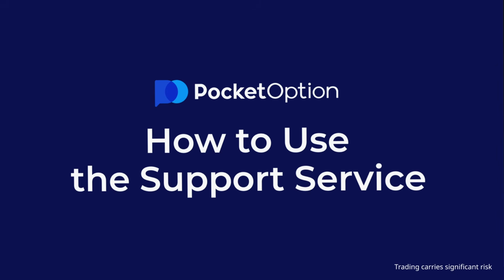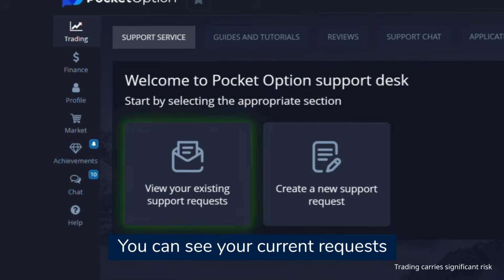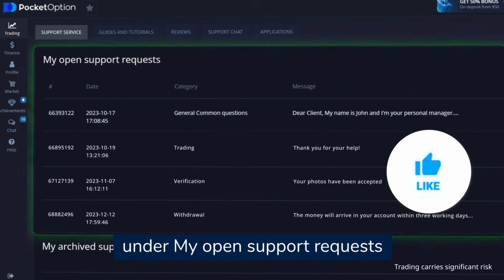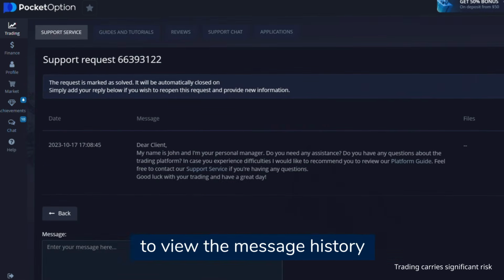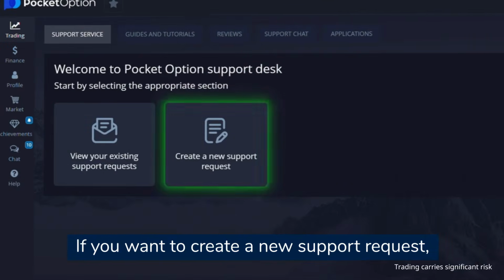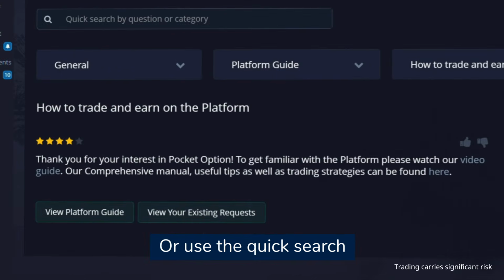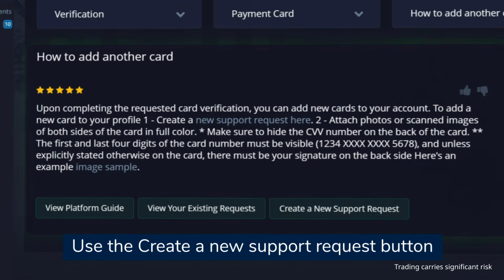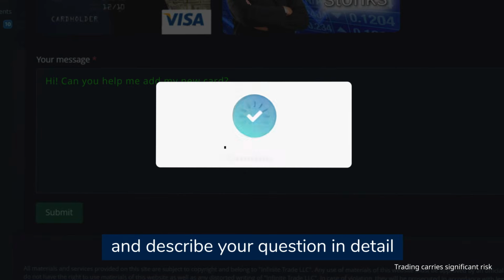How to Use Support Service | How to Trade on Pocket Option | Trading Tutorial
Welcome to our Pocket Option channel where we delve into the essentials of trading with a focus on how to use the support service effectively. Whether you're engaged in options trading, day trading, or demo trading, our video will provide practical trading tips tailored for beginners and seasoned traders alike. Learn how to navigate the support service on Pocket Option, enhancing your trading experience and ensuring you can trade with confidence.

Explore more!